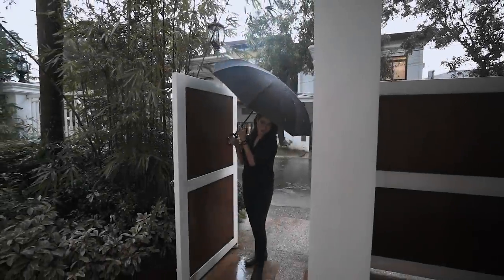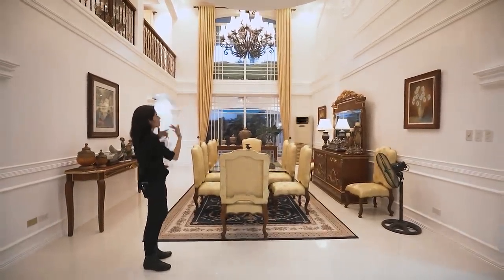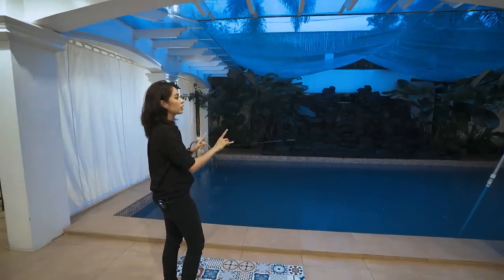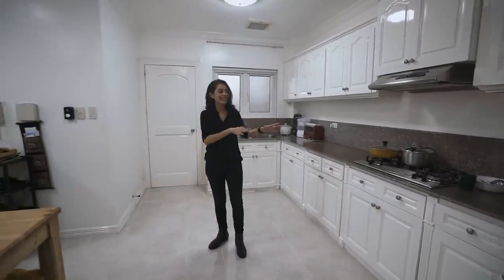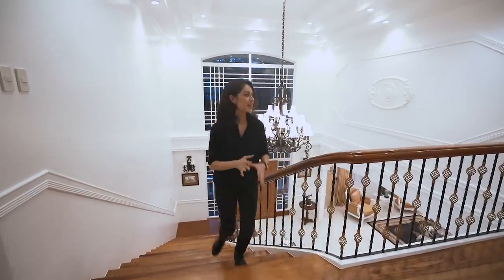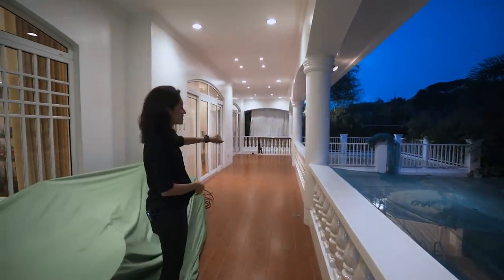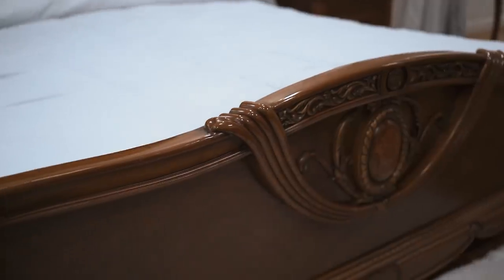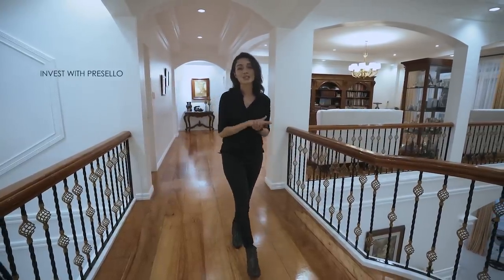House Tour 135 • Inside Casa Blanca, a Beautiful Home in Quezon City • Presello Loyola Grand Villas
Beautiful Massive Colonial Mansion for Sale
near Katipunan, Quezon City

-Georgian Colonial Architecture
-Imposing Size
-Luxury Finishes
-Theatre Room
-Entertainment Area
-Welcoming Atmosphere
-Main Dining Hall
-Breakfast Nook
-Full Chef's Kitchen
-Auxiliary Kitchen
-Play Room
-Subdivision Community
-24 Hour Security

Details:

Floor Area: 1200 SQM ( or 12916 Sqft)
Lot Area: 900 SQM (or 9687 sqft)

5 Bedrooms
7 Toilet and Baths
1 Powder Room
4~6 Carparks
Female Staff Quarters
Male Staff Quarters

Price: P190,000,000

Music are from @LiQWYD  and @tellyourstorymusicbyikson , please go to their channel to support them.